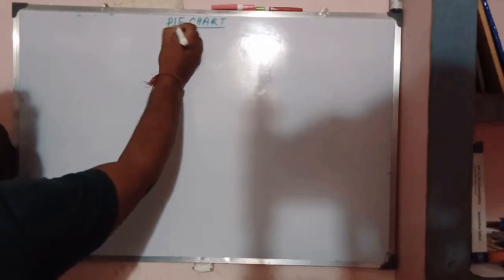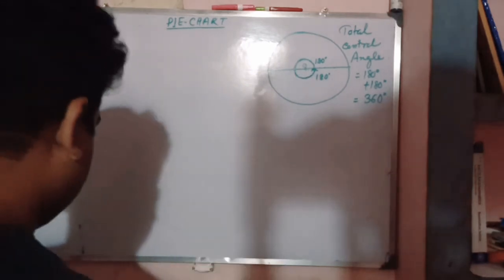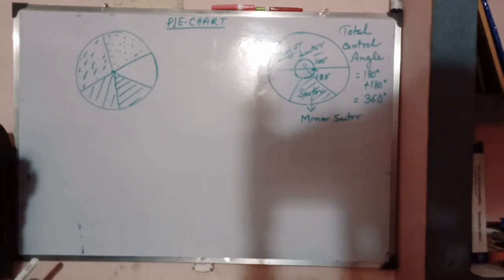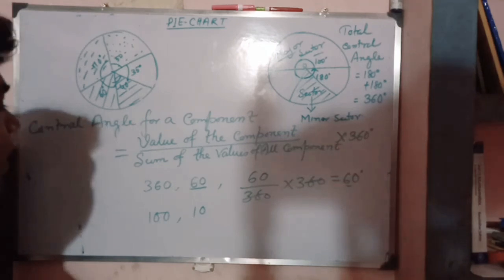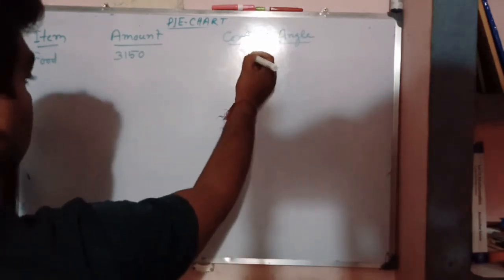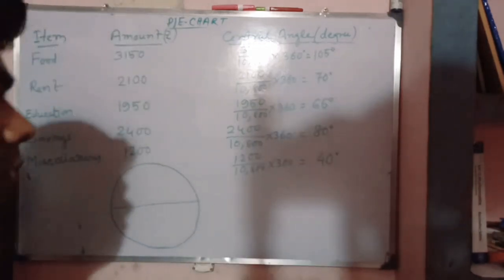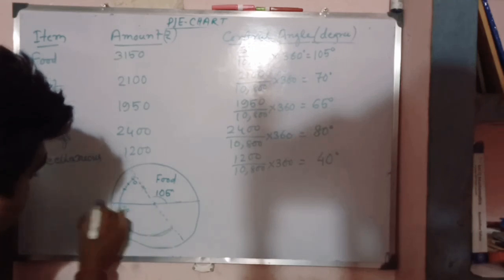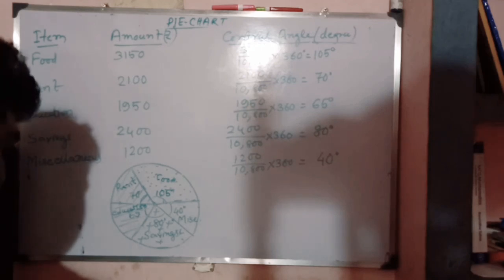July 23, 2020, PIE CHART INTRODUCTION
RS AGGARWAL CLASS 8 MATHEMATICS BOOK.
HELLO FRIENDS IN THIS VIDEO THE INTRODUCTION TO PIE CHART/DIAGRAM IS GIVEN. THE VIDEO IS HELPFUL FOR CLASS 8 TH STANDARD CBSE AND WB BOARD STUDENTS.